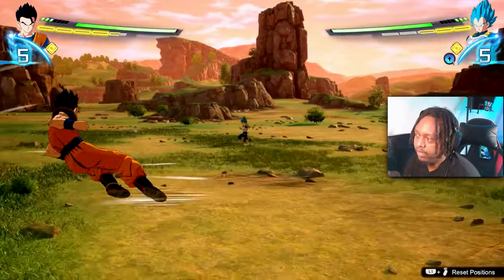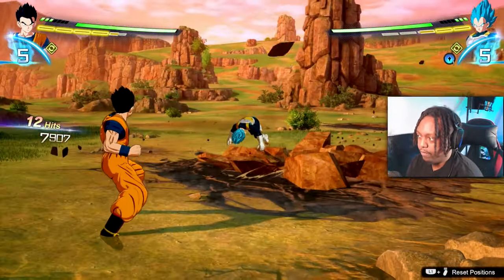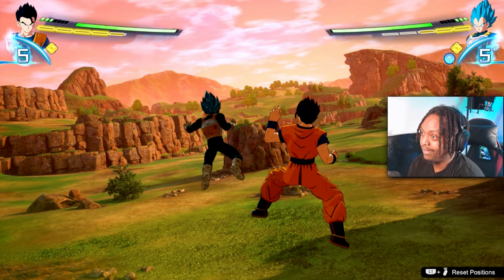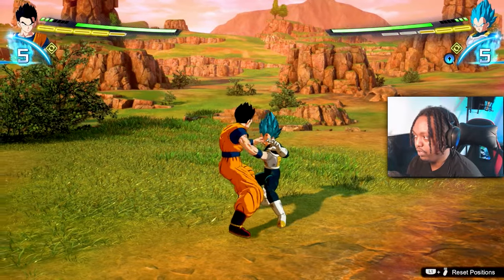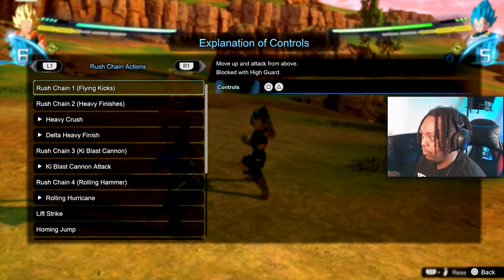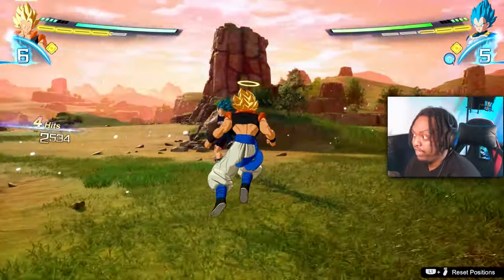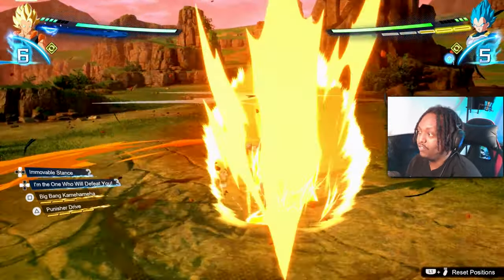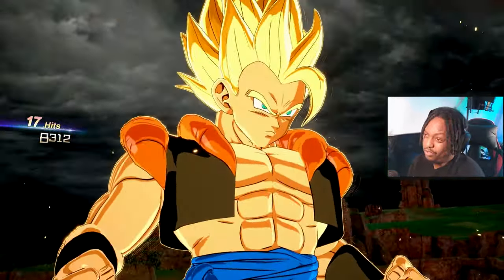How to get BETTER at COMBOS on SPARKING ZERO ✅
Learn how basic combos work on Sparking Zero in this video! Discover the best ways to execute combos and maximize your gameplay with Sparking Zero.